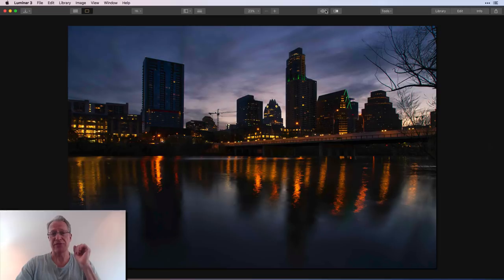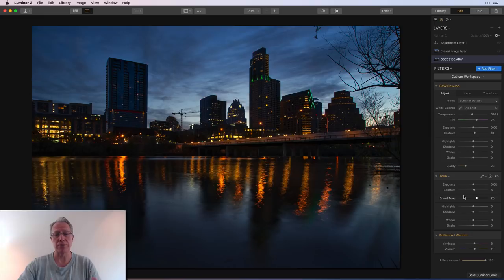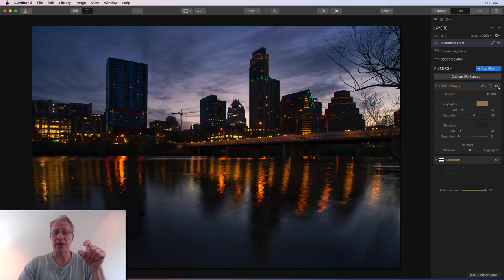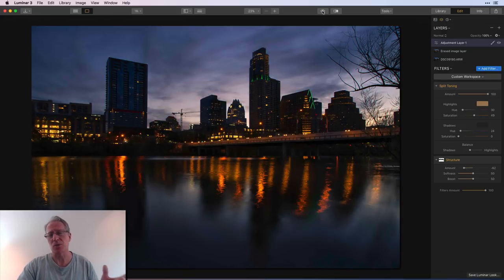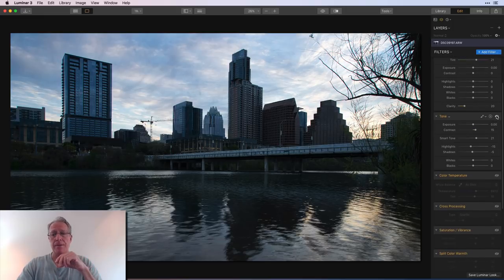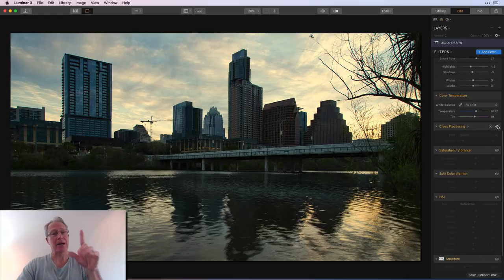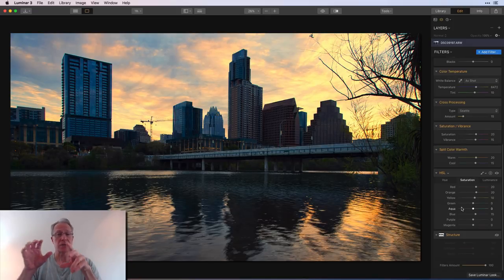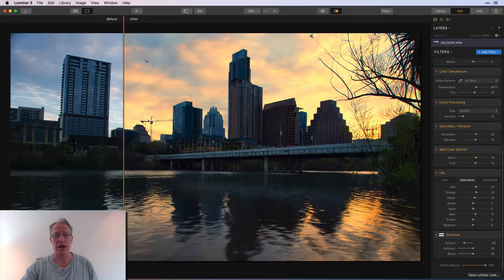Sunrise Workflow Tips (2 photo edits)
I love to get up early and go shoot the sunrise. When I get back home and start to edit, these are the methods I generally use to make my images look just right.

Hardware:
Sony A7II (main camera)
16-35mm wide angle
24-70mm midrange zoom
24-240mm super zoom
28mm prime
35mm prime
50mm prime